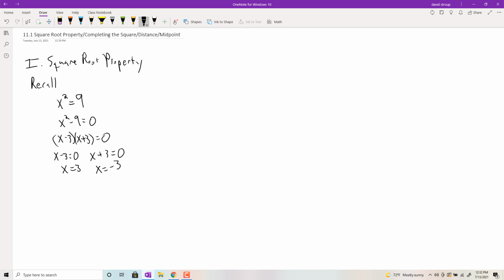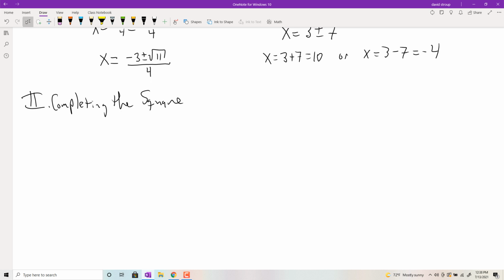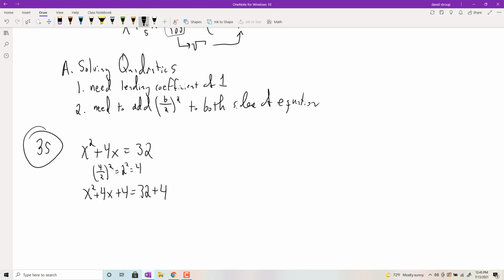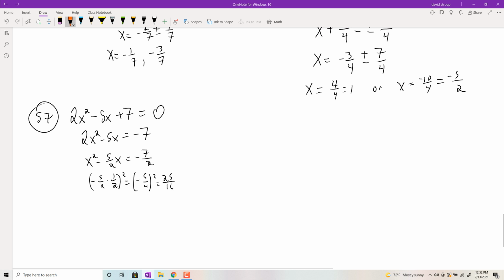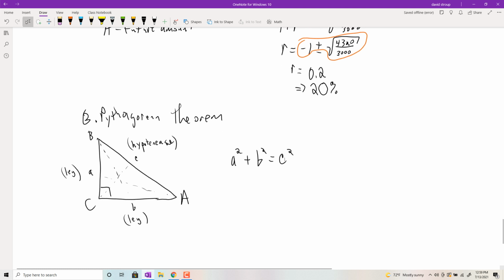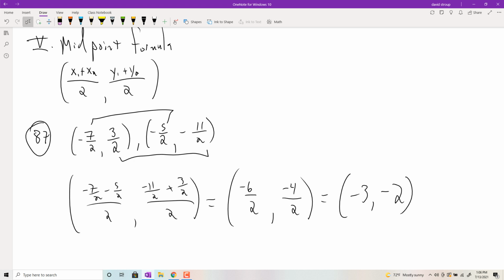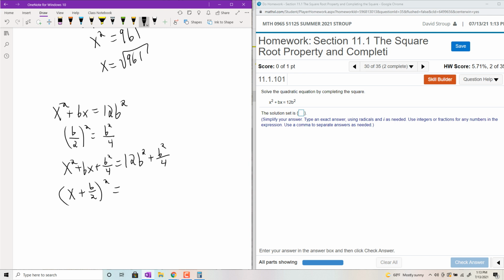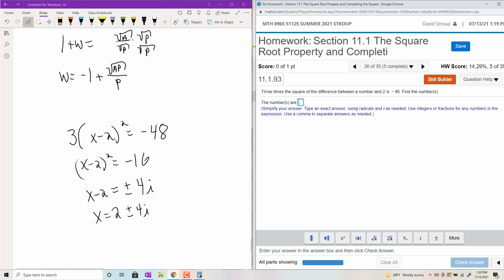11.1 MTH 0965